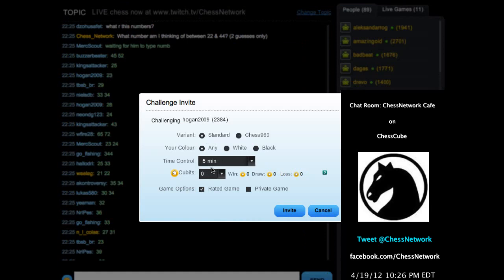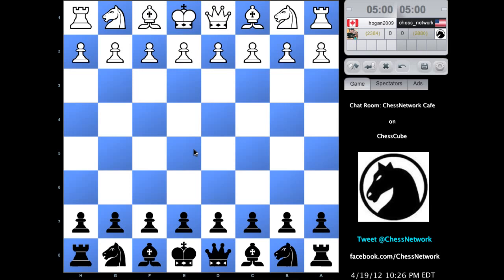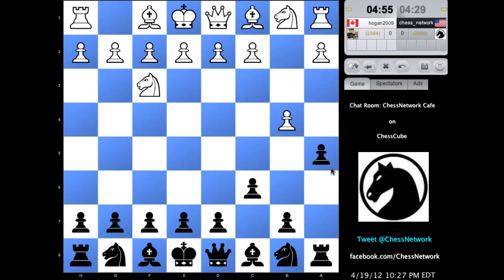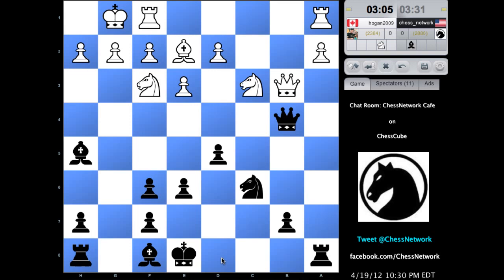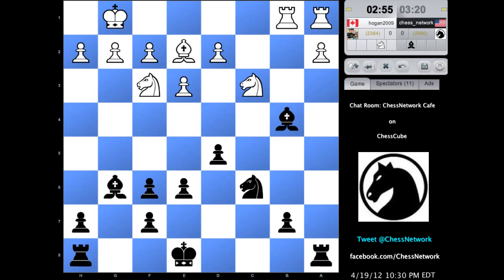LIVE Blitz Chess Commentary #91: Polish (Sokolsky) Opening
Opening: Polish Opening (Orangutan) - Sokolsky